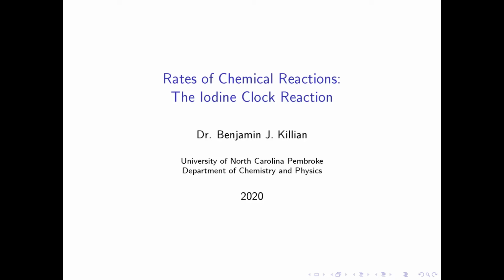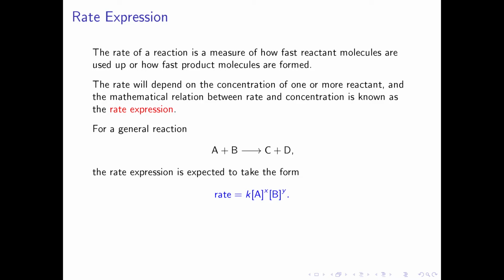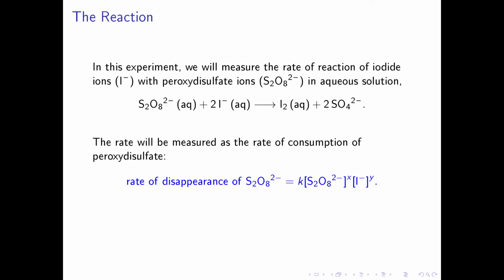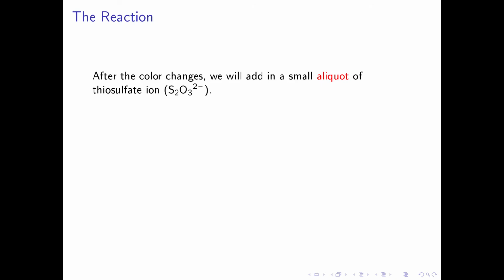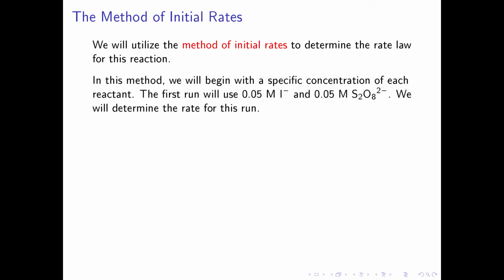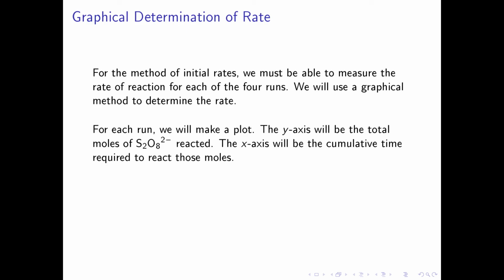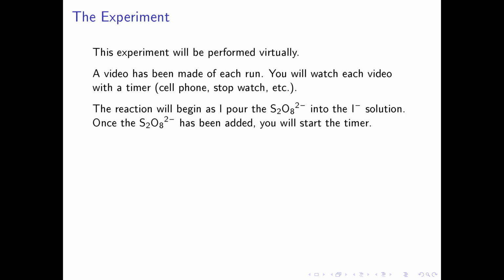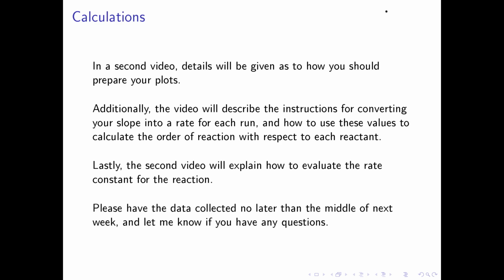Kinetics of an Iodine Clock Reaction: Introduction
Introductory video for the kinetics of the reaction of iodide ion with peroxydisulfate ion experiment.